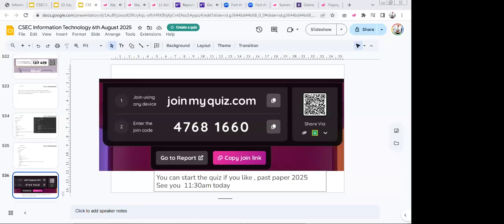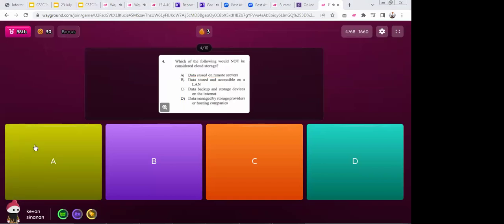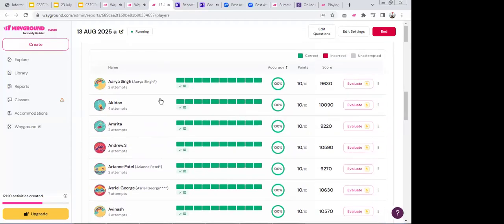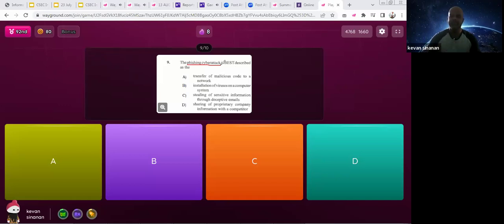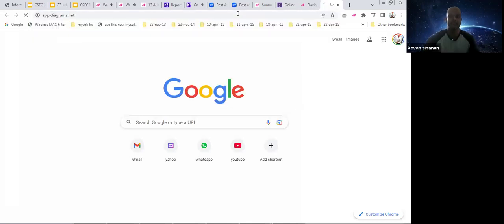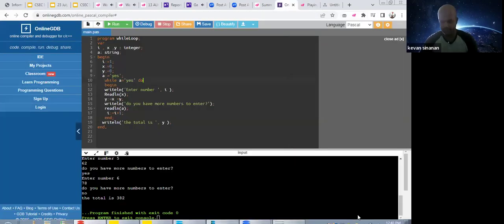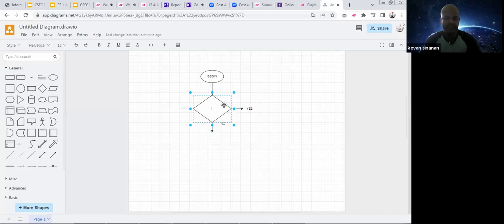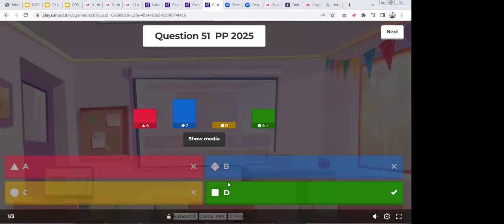CSEC IT Summer August 13th 2025